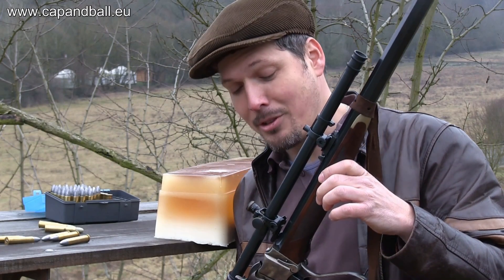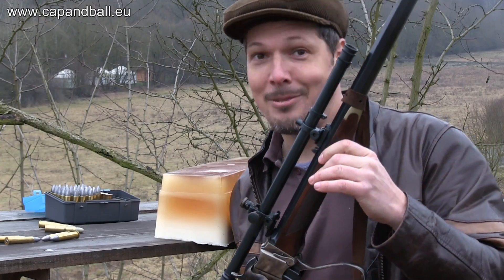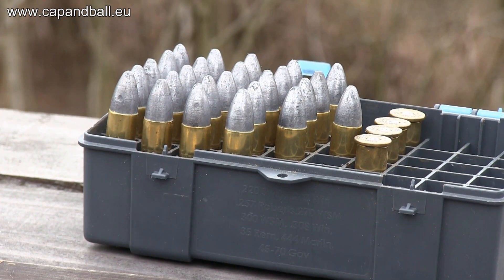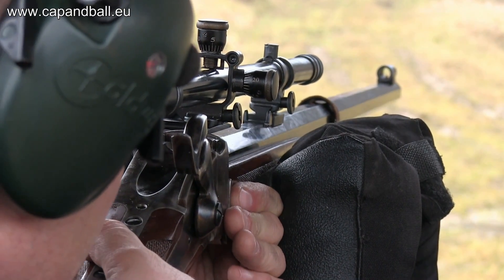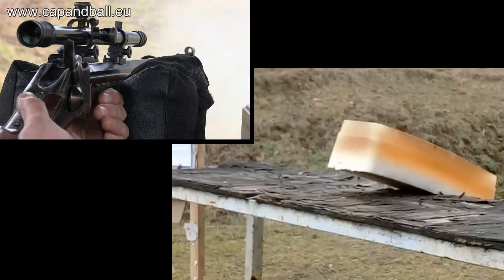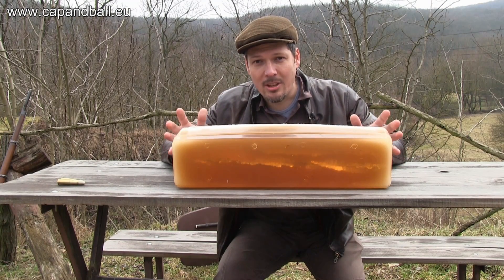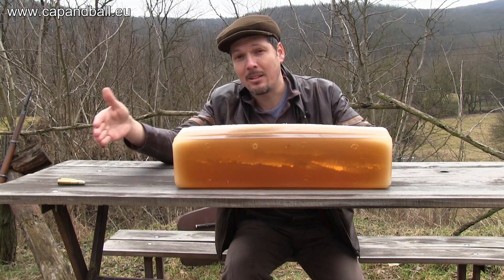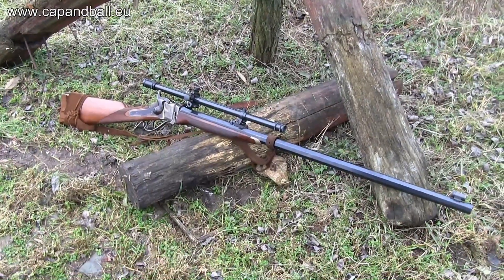45/70 Sharps gelatine tests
Here is a real classic, the 45/70 Pedersoli Sharps Sporting rifle fitted with a contemporary Malcom scope. Let's see how a 520 spitzer bullet behaves hitting a gelatine block. Cartridge loaded with 51 grains of blackpowder. 19th century buffalo cartridge terminal ballistics.